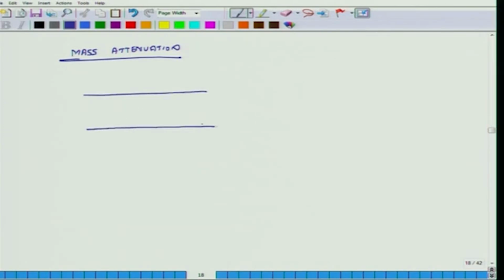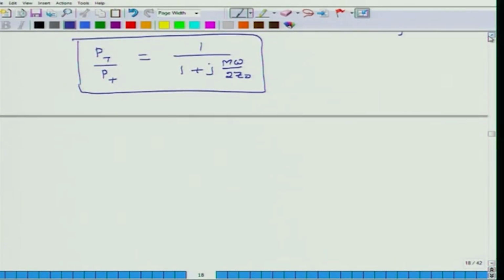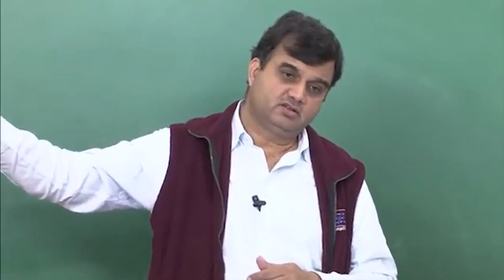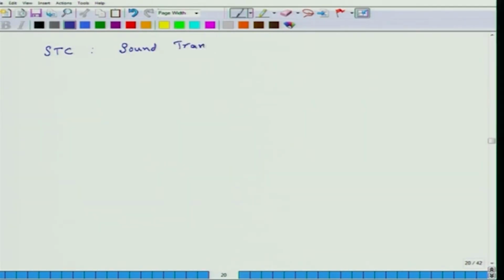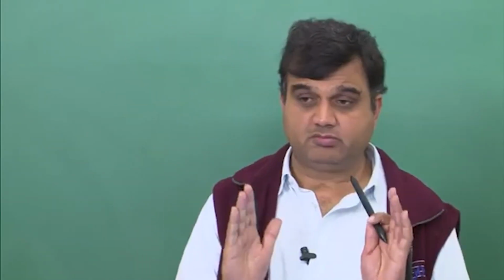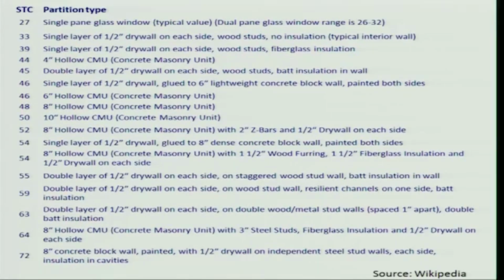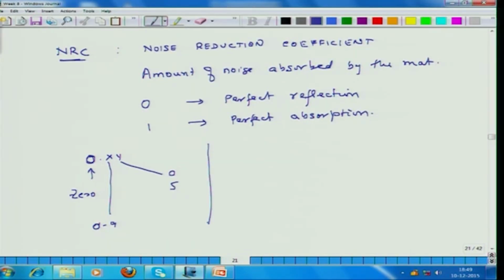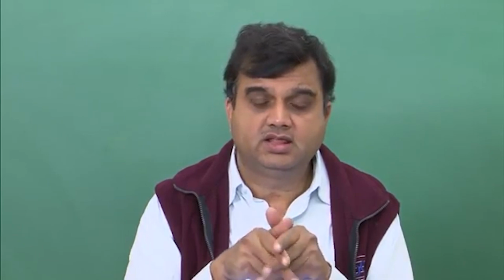Lec47: STC, NRC and sound attenuation